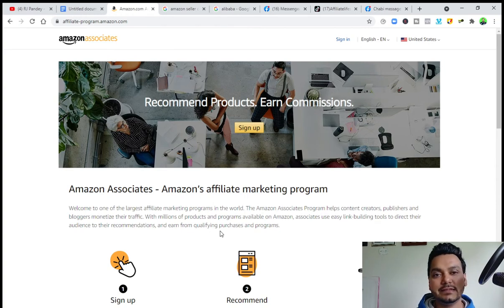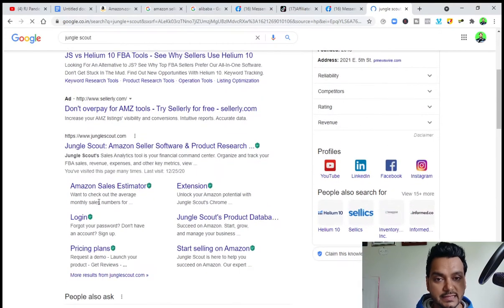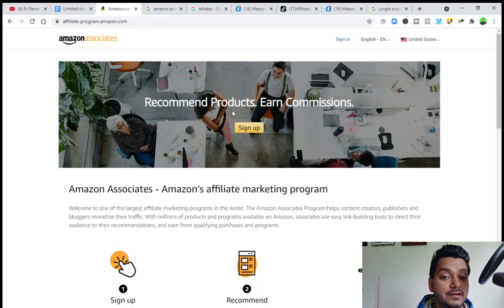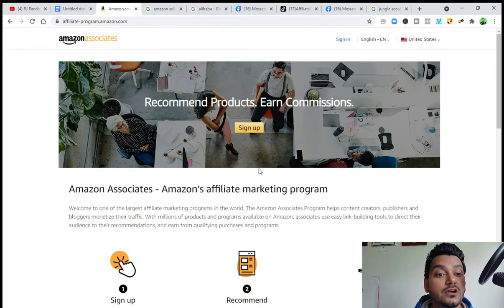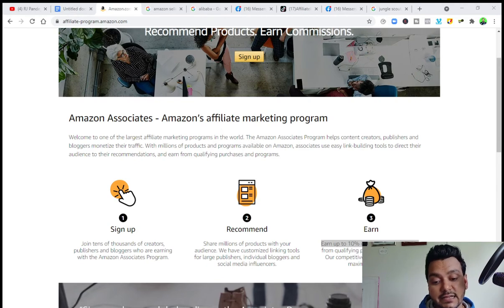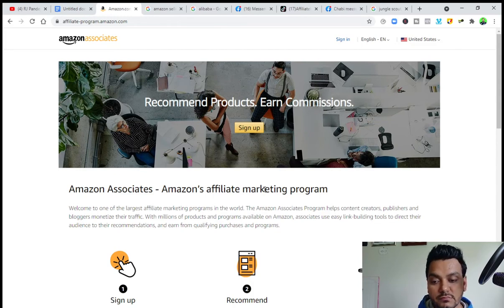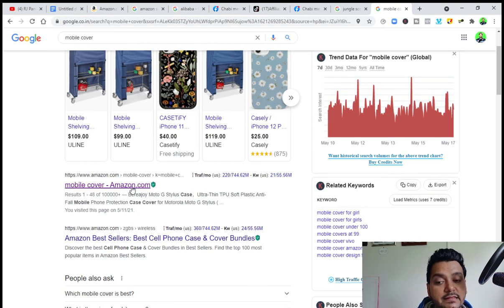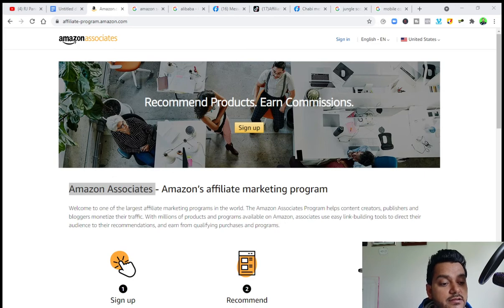Amazon fba vs affiliate marketing{which pays more}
Starting an online business can be overwhelming, especially when it actually comes to picking which online business you actually want to start. In this video I compare my two favourite ways of making money online and that is Amazon FBA & Affiliate Marketing.

Hopefully, after watching this video you can come away with a good idea on which business is going to be right for you so you can get started right away.

Resources/Tools to Kickstart Your Online Affiliate Marketing Business